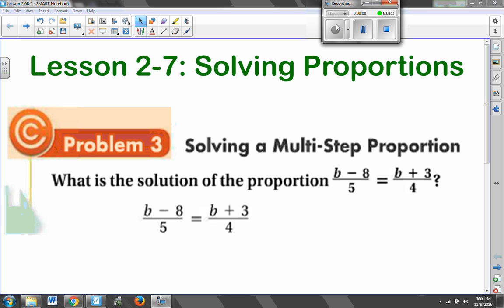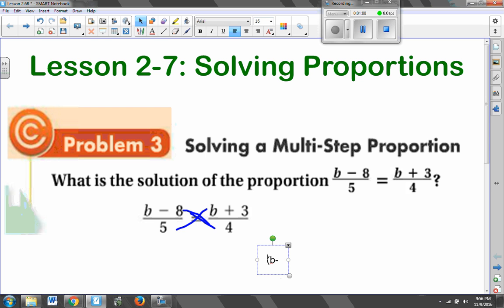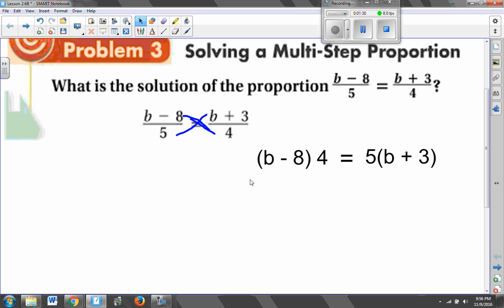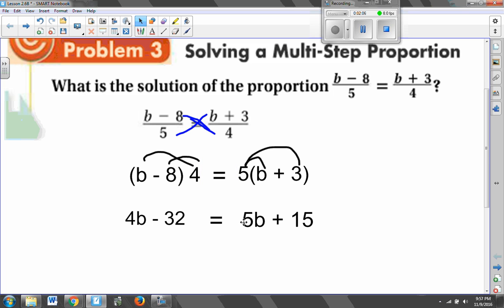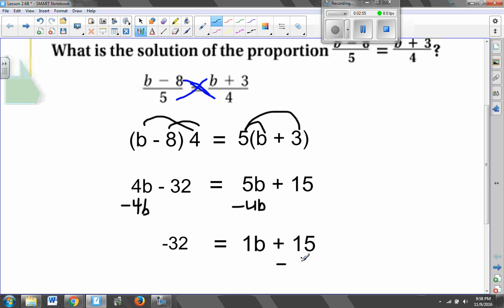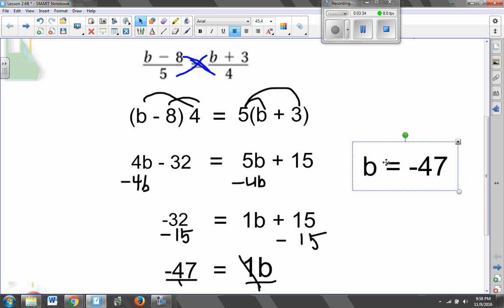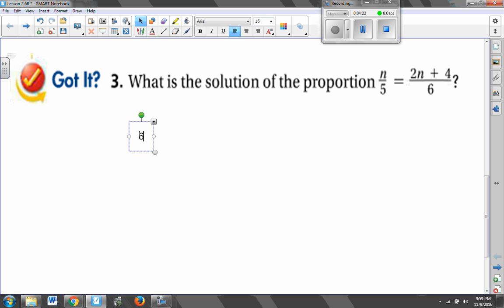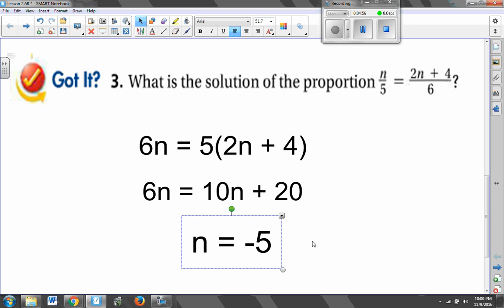Algebra 1A Lesson 2-7B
Part 2 of Lesson 2-7 on solving complicated proportion